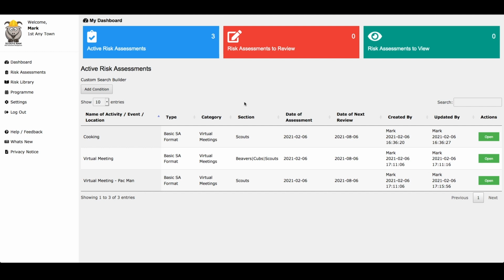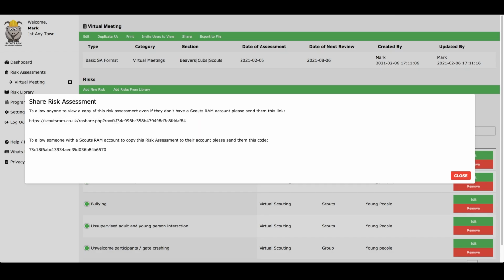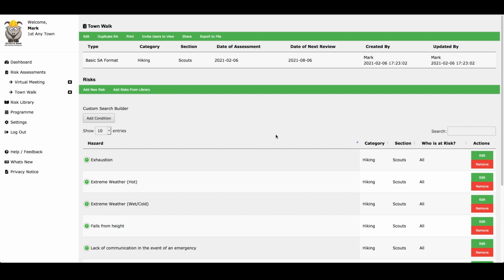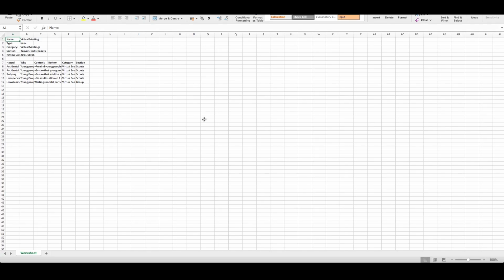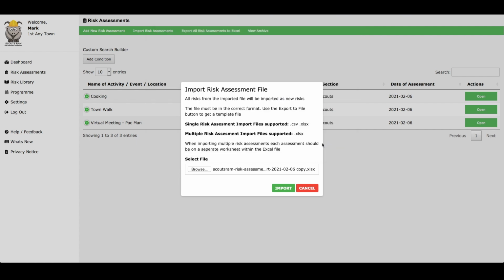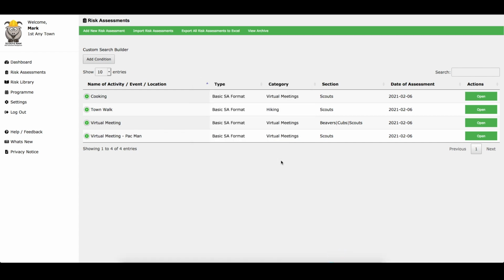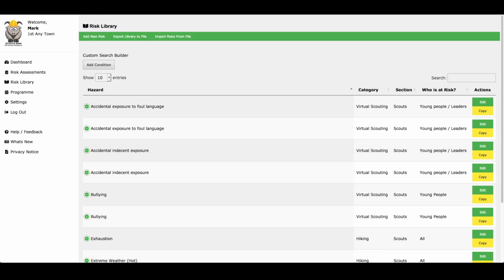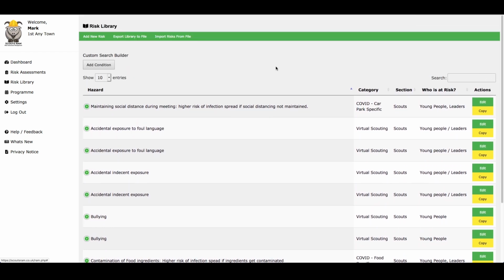Scouts RAM Importing Exporting Data